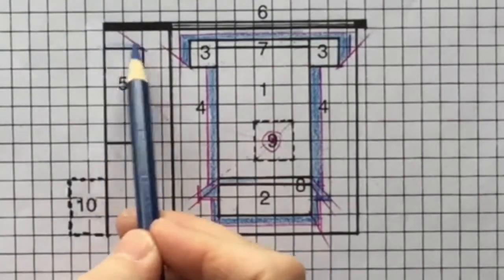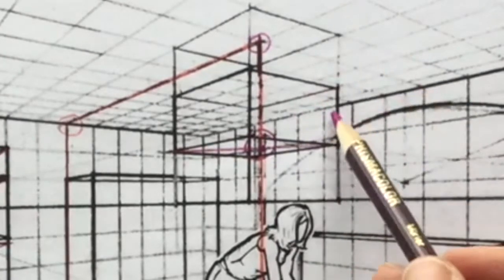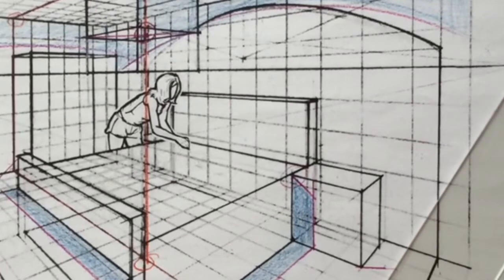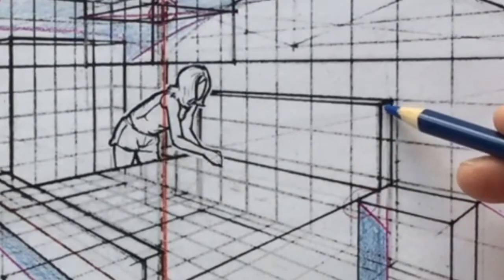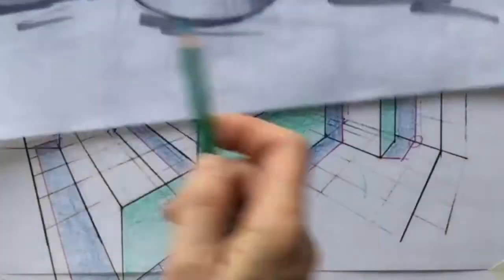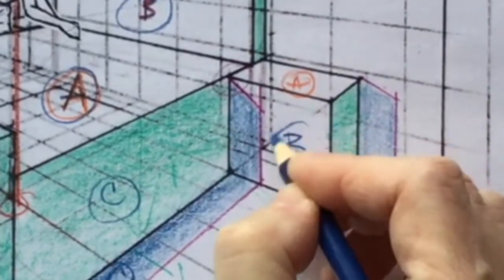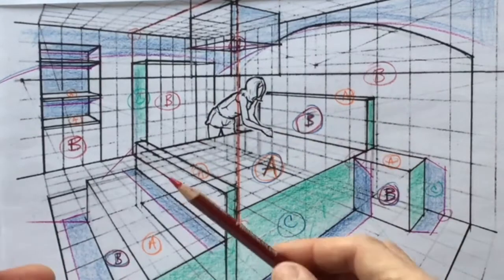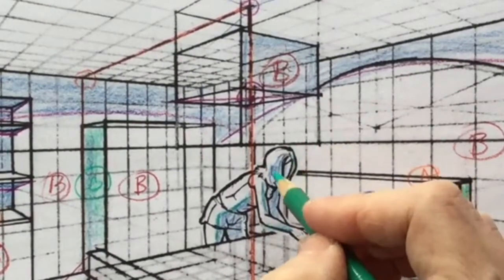Shadow Mapping PT 2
The second demo continues to illustrates the effect, in terms of light and shade,  that the illumination provided by the ceiling light fixture, has upon the whole room, not just the furnishings.